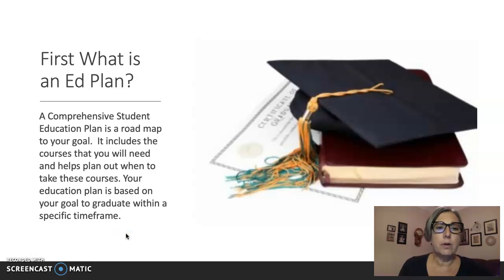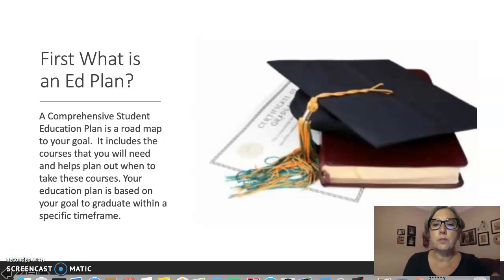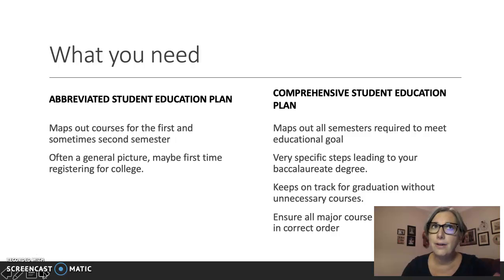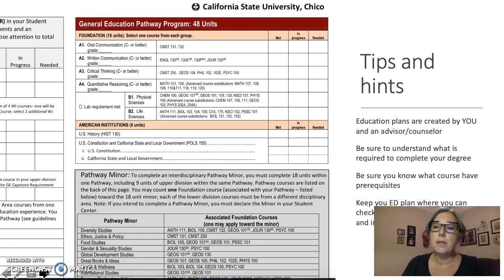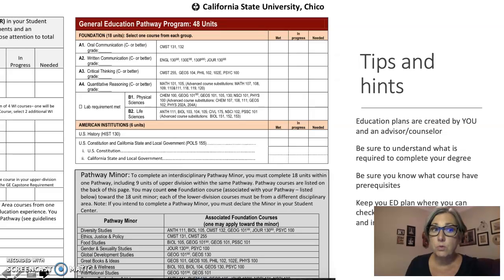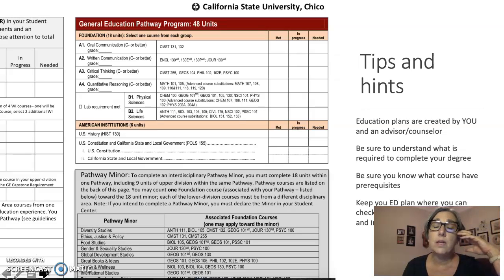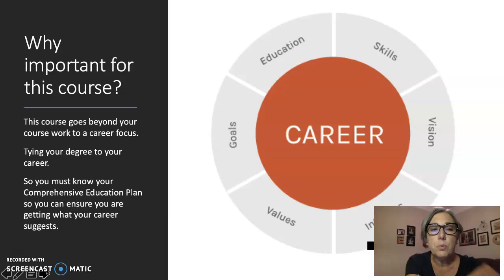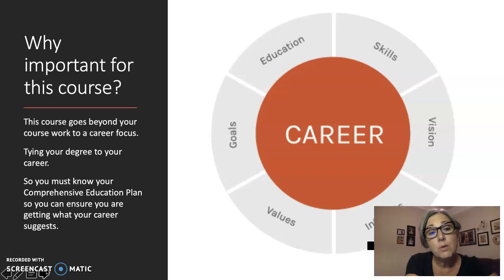Review Education Plan Information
Ed Plan Review